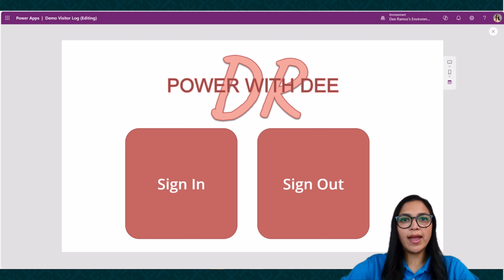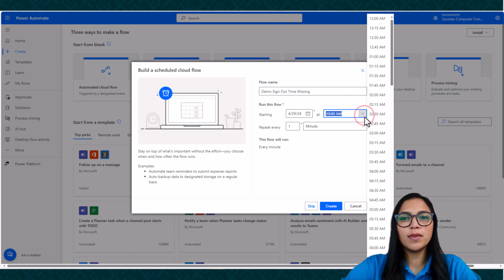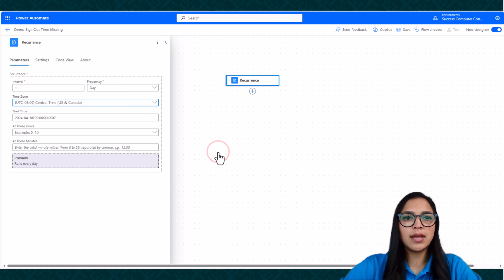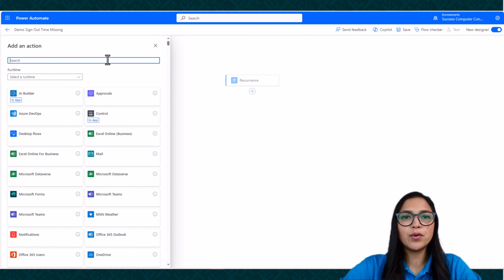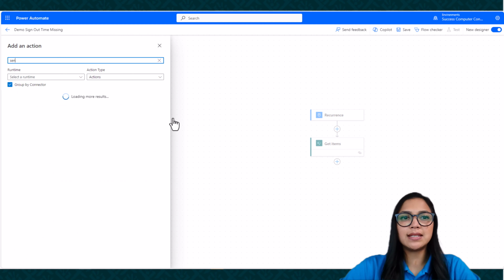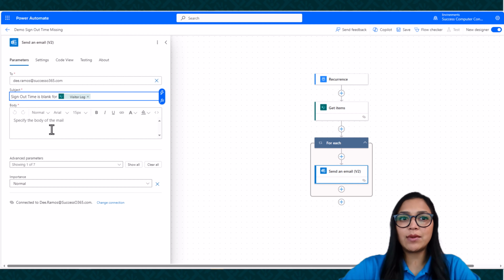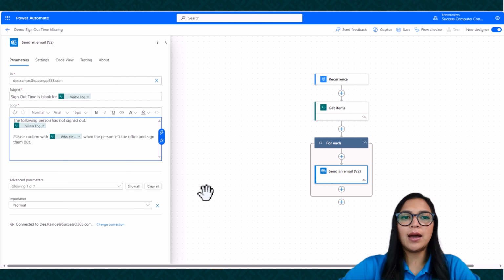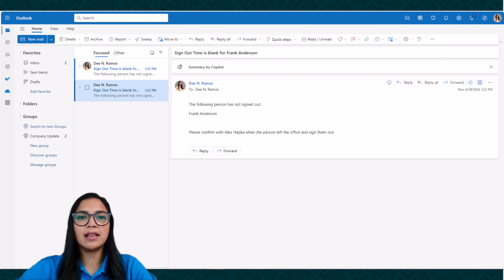Automating the Sign-Out Notifications with Power Automate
Welcome to Video 5 of 6 - Learn how to set up a Power Automate flow to automatically send email notifications when a visitor's sign-out time is missing, ensuring thorough tracking and accountability.

Timecodes
0:00 - Introduction
0:46 - Confirm which users are signed in
1:04 - Start creating a Power Automate scheduled flow
2:14 - Add Get items action
2:50 - Add Send email action
4:07 - Test flow
4:44 - Conclusion